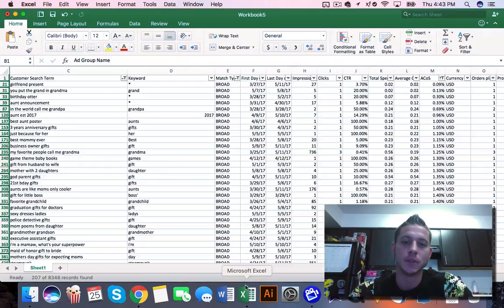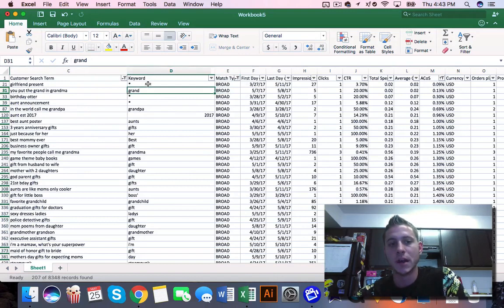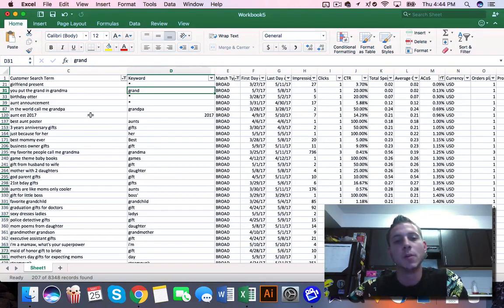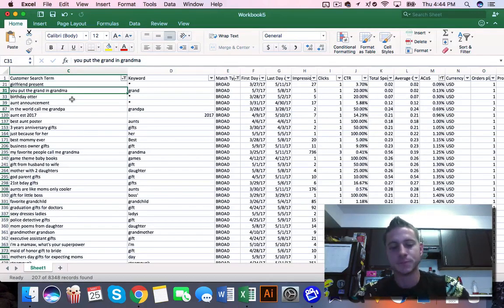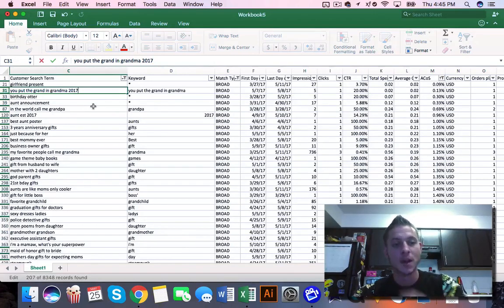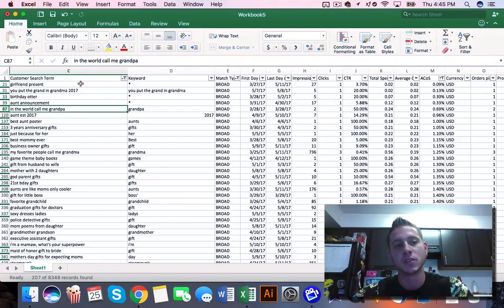7 kevin david amazon fba HOW TO FIND HUNDREDS Thousand dollars IN 5 MINUTES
7 kevin david course amazon fba HOW TO FIND HUNDREDS OF NEW EXACT CUSTOMER SEARCH TERM KEYWORDS IN 5 MINUTES